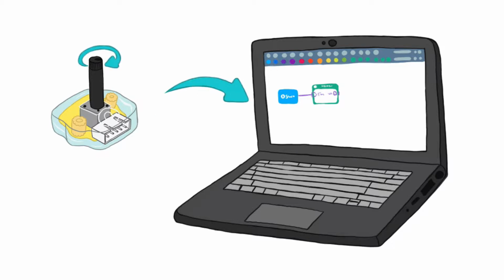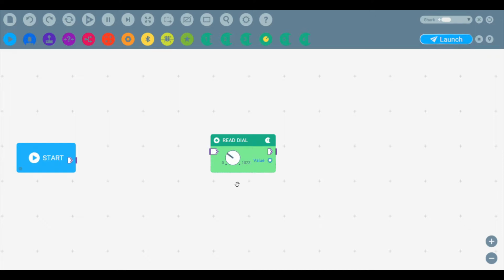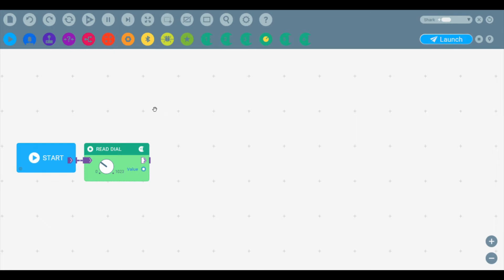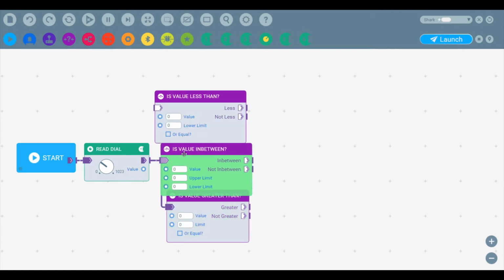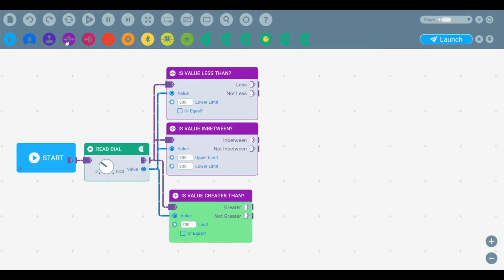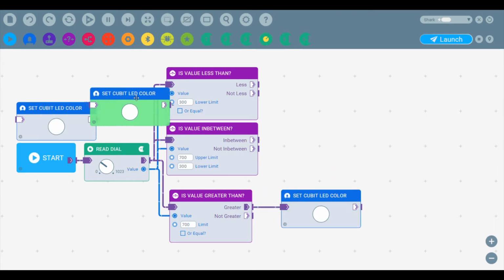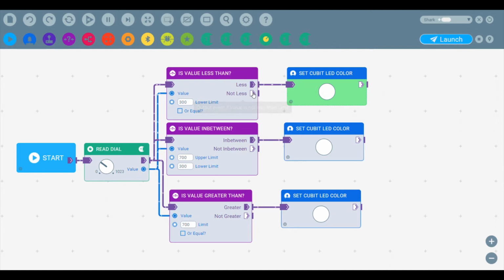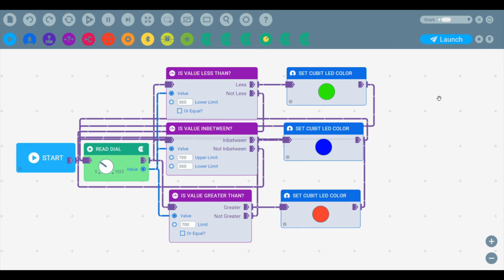Potentiometer Block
This video discusses the Potentiometer smartware, also known as the dial, and what it can be used for. It also explains the functionality of the Potentiometer's block in workshop and how you can build programs around it.